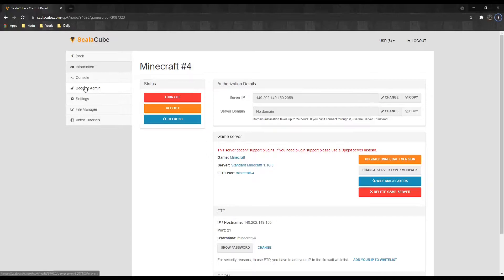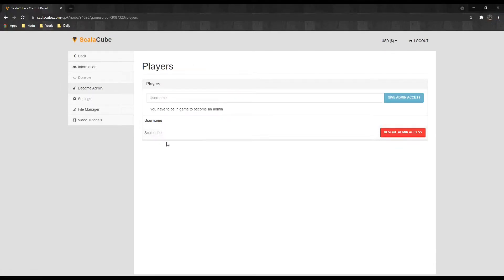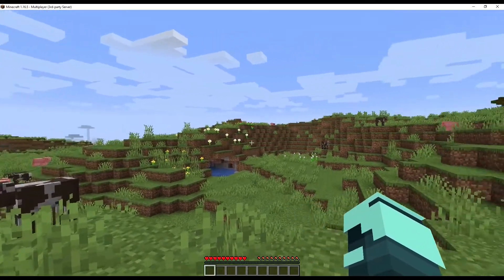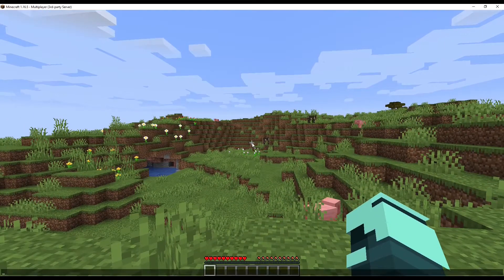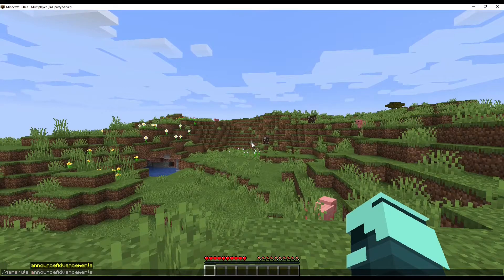How to Disable Minecraft Player Announcements - Scalacube